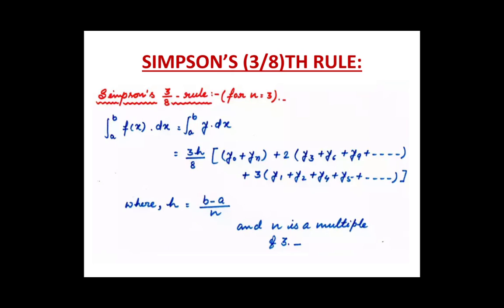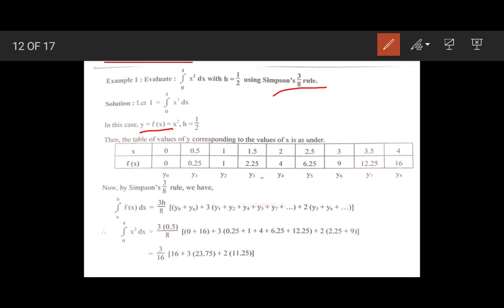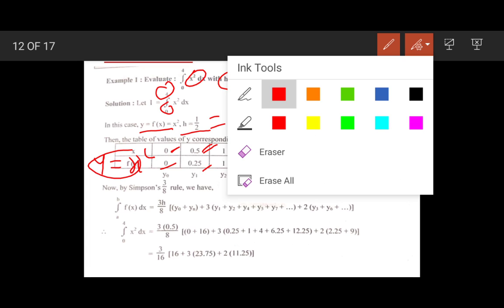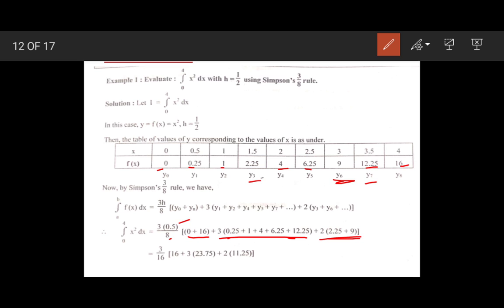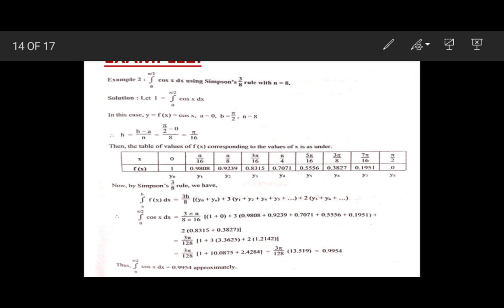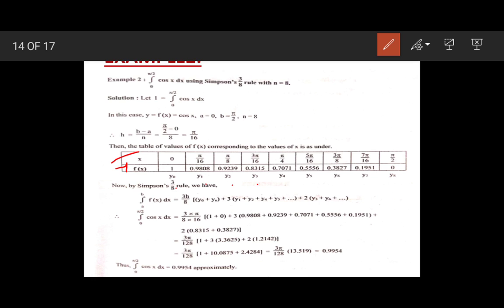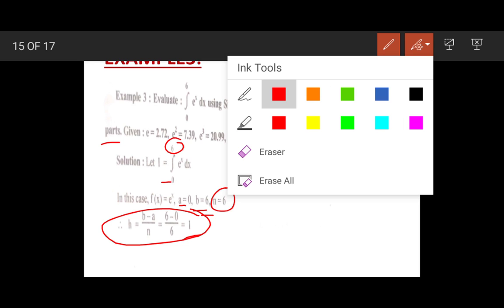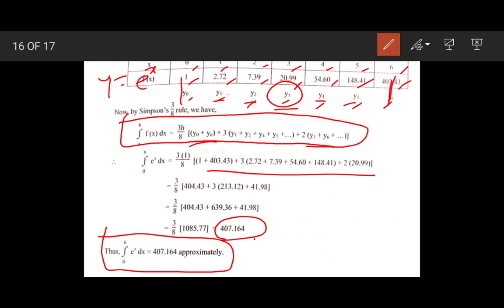Sem 2 Ch 9 Numerical Integration 4CE